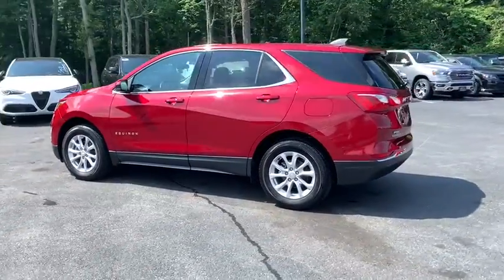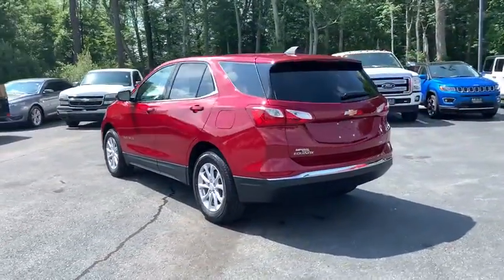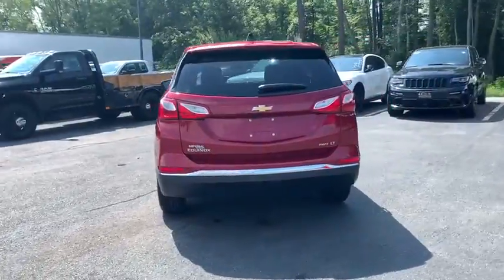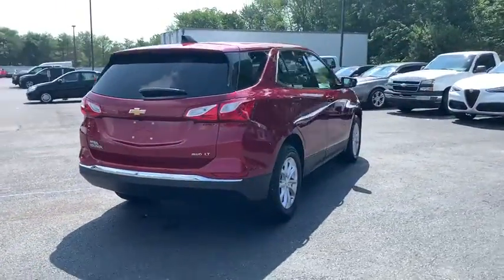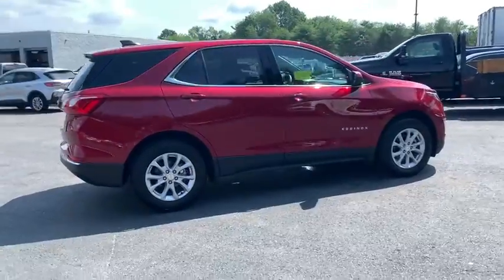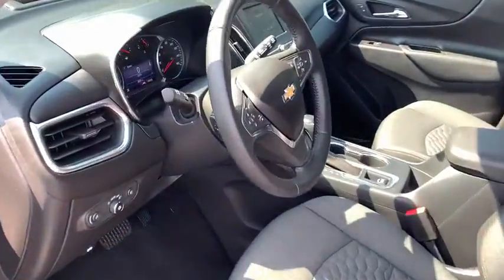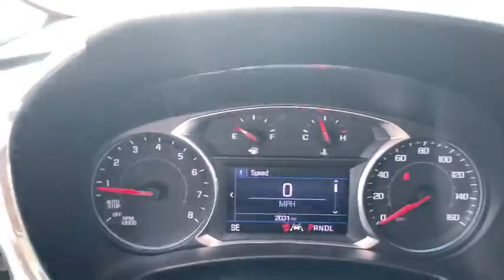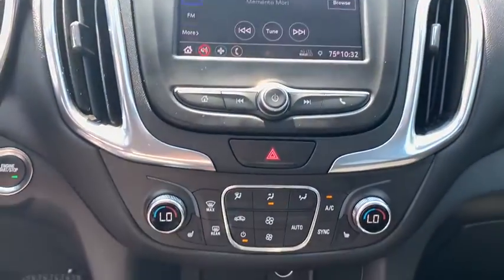2020 Chevrolet Equinox Milford, Mendon, Worcester, Framingham MA, Providence, RI 41229R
Cajun Red Tintcoat New 2020 Chevrolet Equinox available near me in Milford, Massachusetts at Imperial Chevrolet. Servicing the Mendon, Worcester, Framingham MA, Providence, RI area.

Imperial Chevrolet
18 Uxbridge Rd

Price does not include tax, title, registration, documentation fee or other applicable fees, and includes our Imperial Trade Assistance Bonus of $1,000 for qualifying 2010 or newer retailable trades. To receive advertised promotional price, the vehicle must be paid in full and take same day delivery from dealer stock. Call or email our phone and internet team for the most current rebate information and Imperial discounts. Price cannot be combined with any other discounts or promotions and is subject to change based on market value at any time without notice, customer must mention promo code in order to qualify for internet special discount. The information contained herein is deemed reliable but not guaranteed, dealer not responsible for any misprint involving the price or description of the vehicle, it's the sole responsibility of buyer to physically inspect and verify such information prior to purchasing. Transparency is our goal. NO WHOLESALERS OR DEALERS! brbr MORE ABOUT US: Imperial Cars Purchase With Confidence: 1) Free Car Fax Vehicle History Report Available For All Of Our Vehicles Online. 2) Imperial Certified All used cars go through a Rigorous 125-Point Vehicle Inspection. 3) Bottom Line Pricing 4) 5 Day or 200 Mile Exchange Program for Your Total Confidence If you are not happy with it bring it back within 5 days or 200 miles and we'll give you a credit of your full purchase price toward the purchase of another vehicle. (excludes Renewed for You Vehicles)  $1,000 - Must trade 2010 or newer retail-able trade.